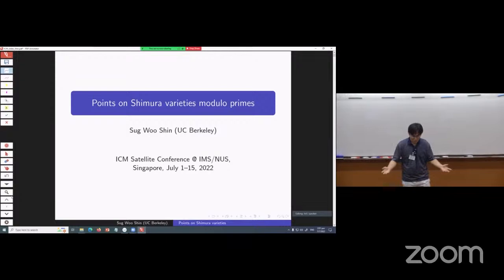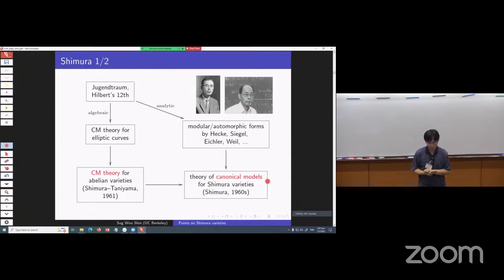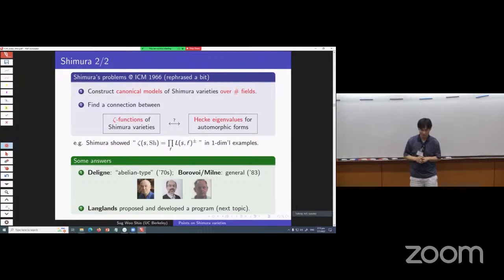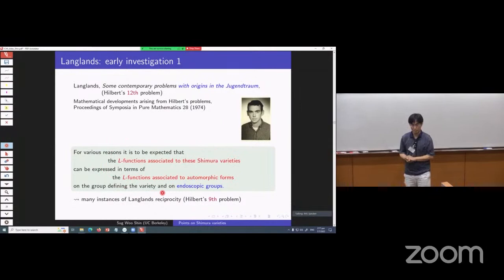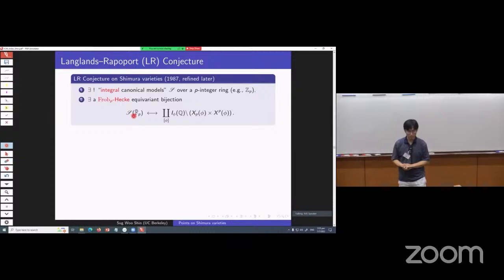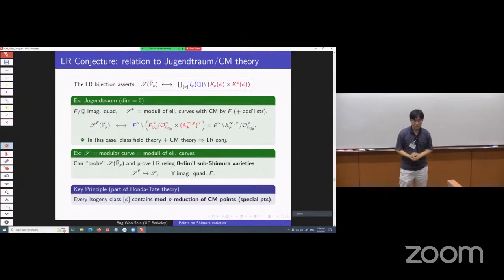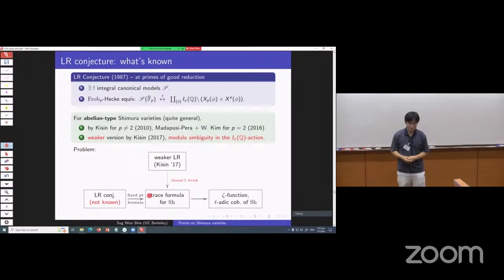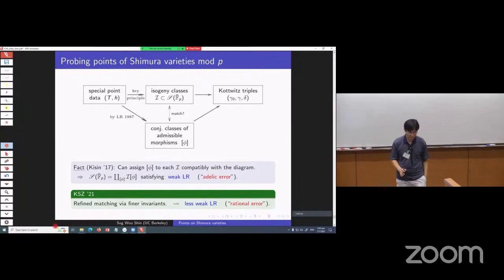Sug Woo Shin: Points on Shimura varieties modulo primes